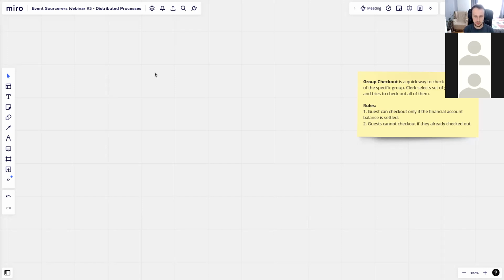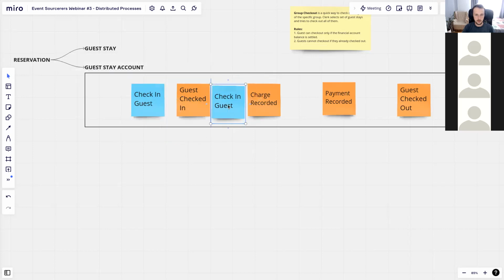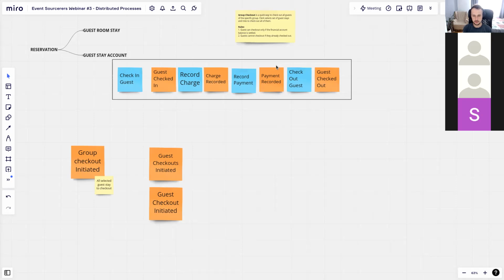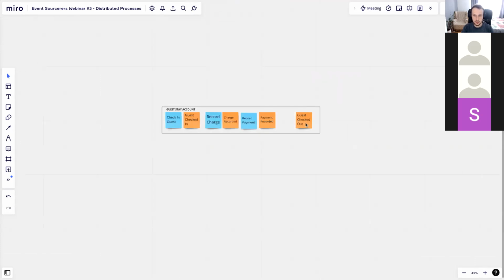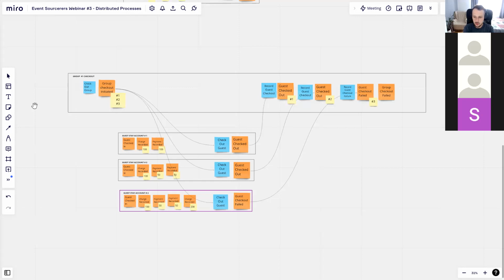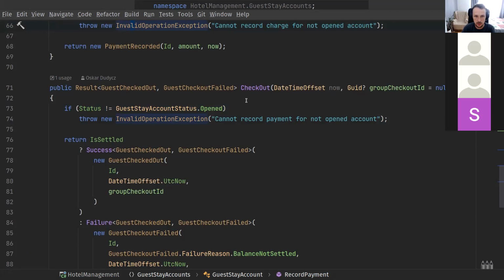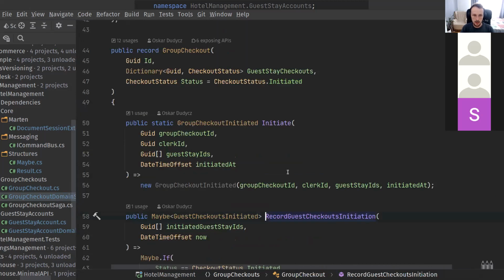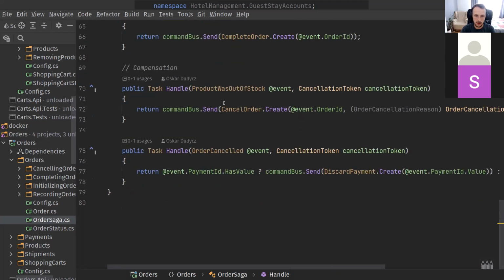Designing and Implementing Distributed Processes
00:00:00 Introduction to the business domain
00:04:42 Guest Stay modelling
00:15:04 Group Checkout process modelling
00:38:32 Modelling on process examples
00:46:52 Happy path vs pessimistic one
00:51:00 Compensating the failure or not?
00:59:48 Guest Stay Account implementation
01:01:25 Failure results/events vs throwing exceptions
01:11:15 Group Checkout implementation
01:12:27 Group Checkout Saga
01:14:24 Concurrency considerations
01:23:51 Handling failure cases and idempotency
01:26:50 Handling compensation in Sagas
01:34:05 Can deadlock be an issue?
01:36:20 Final thoughts and feedback